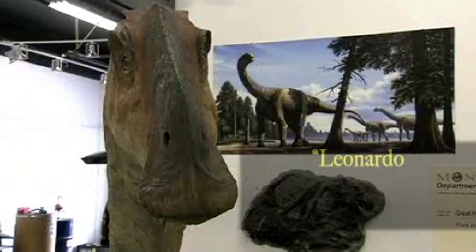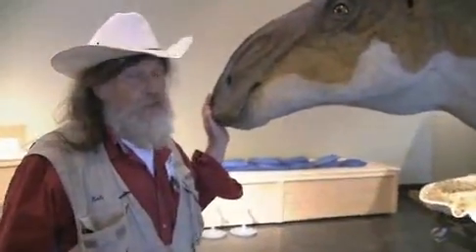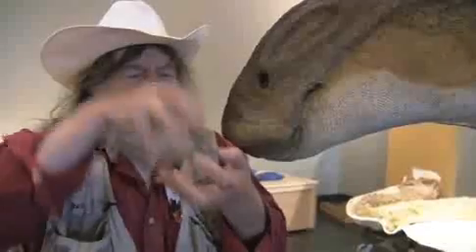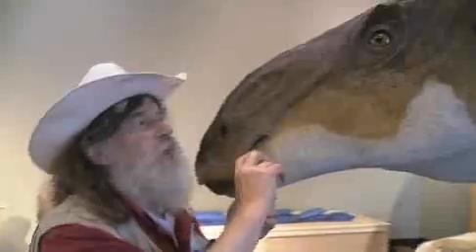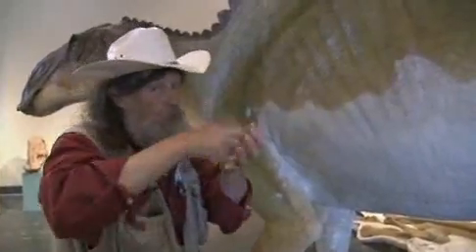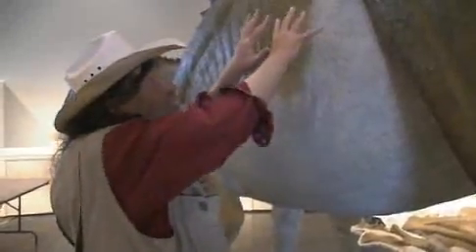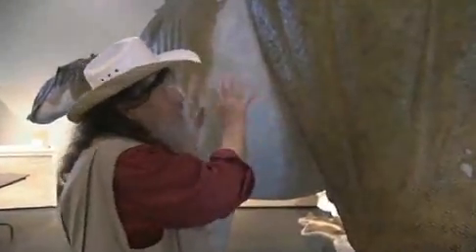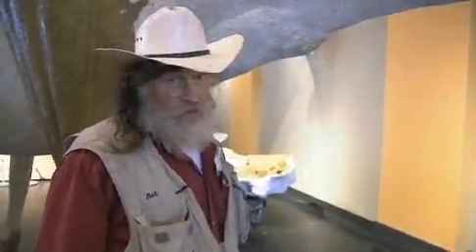Dinosaur's Digestion Reveals Changing Climate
Leonardo, a duck-billed vegetarian hadrosaur, evolved in a time of stress to planet Earth. Paleontologist Robert Bakker takes you on a journey through the guts of Leonardo, an exceptionally well-preserved dinosaur fossil.